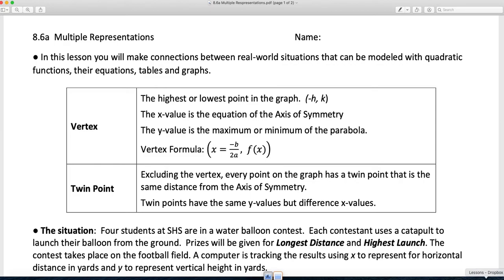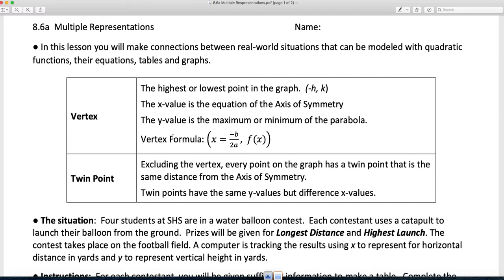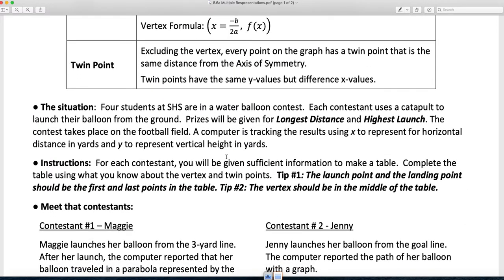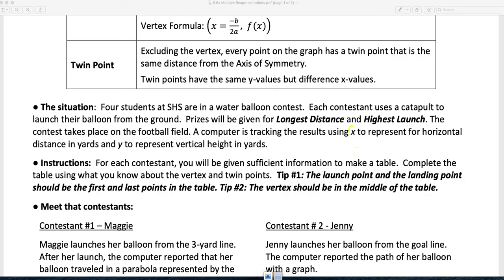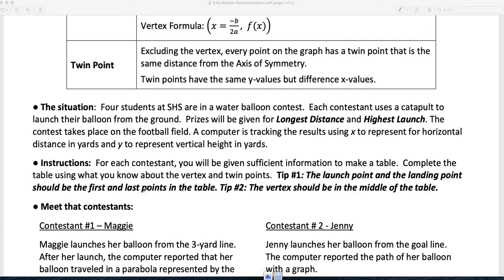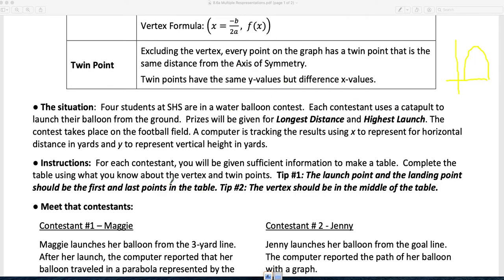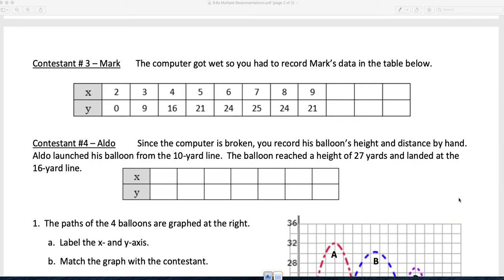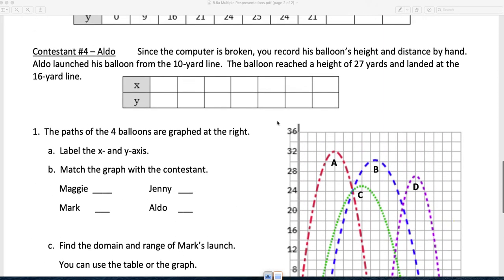Lesson 8.6a - Water Balloon Contest